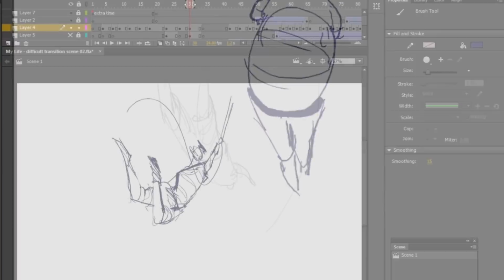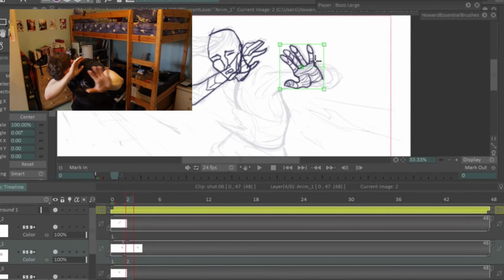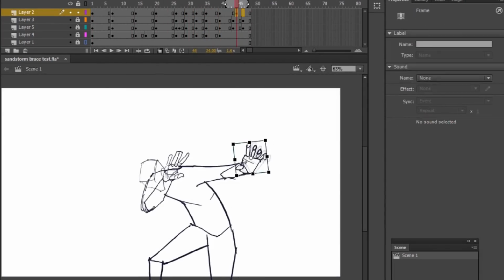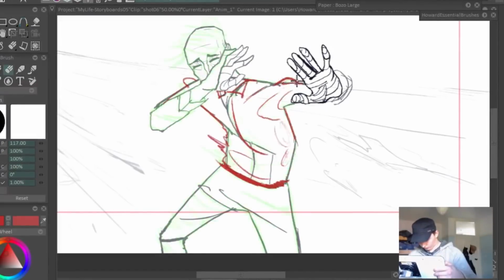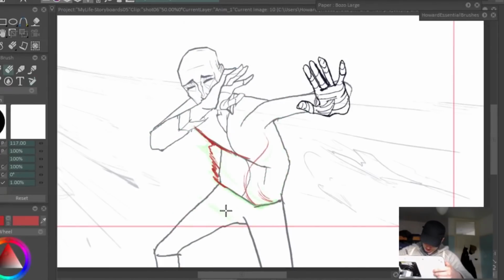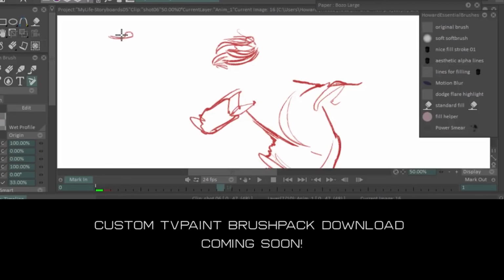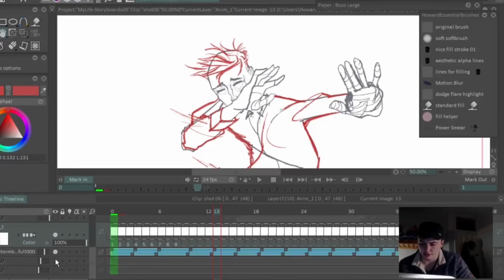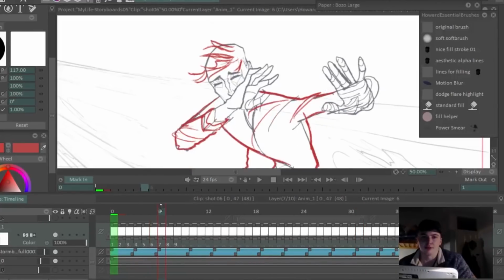My Special 2D Animation Method - (Advanced)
Get ready for the collaboration video due to come out on Sam kolder's channel.

Music from
FREI - Moody

I work as an animation producer, director and consultant